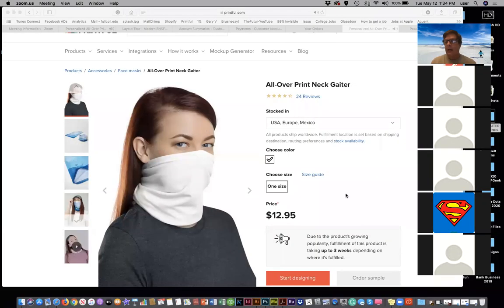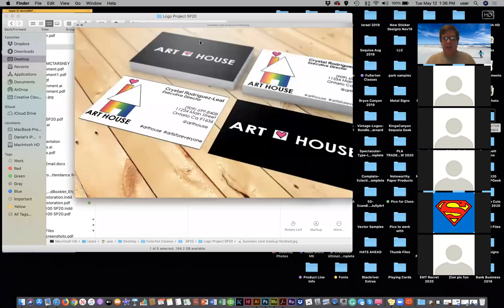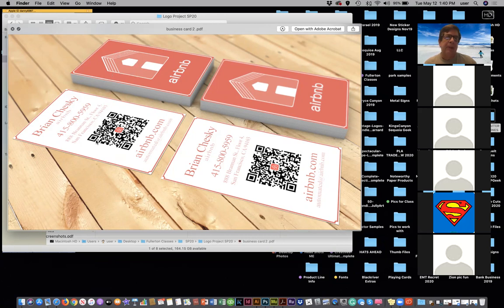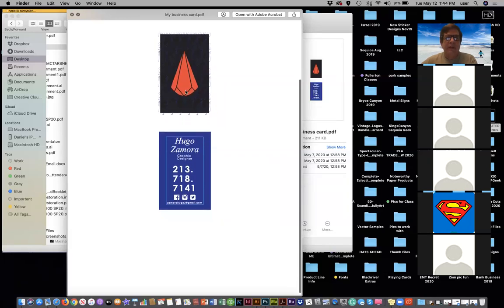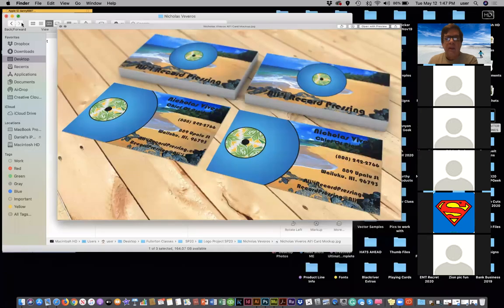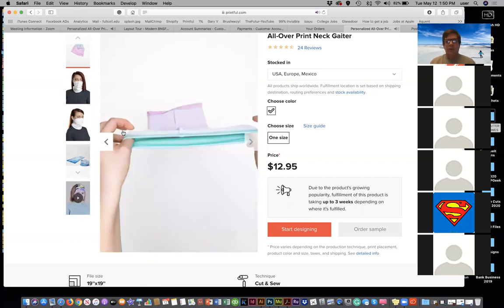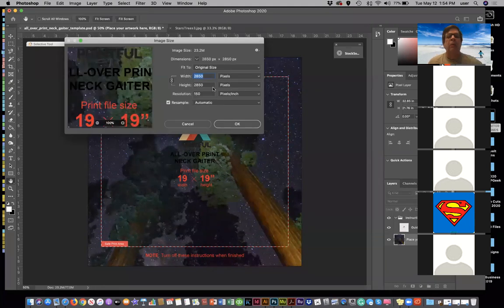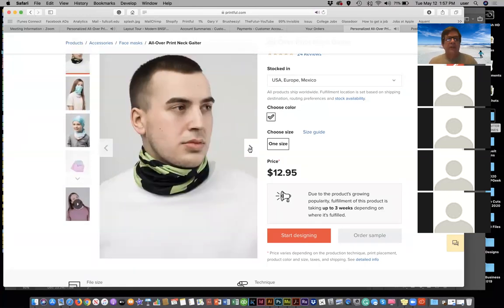DART 100 May 12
May 12 Class DART 100